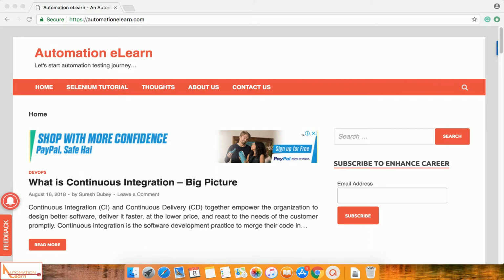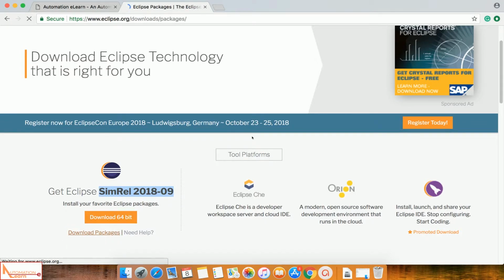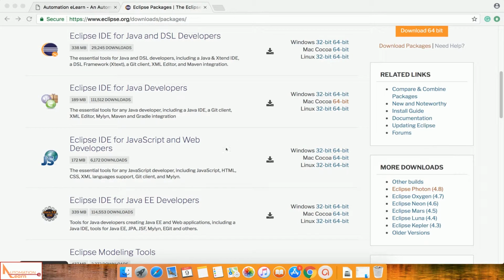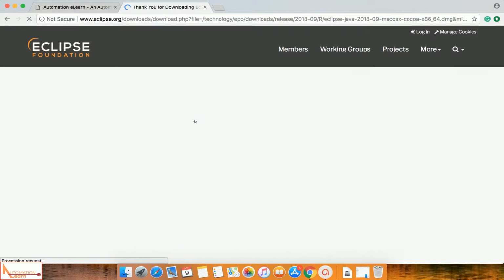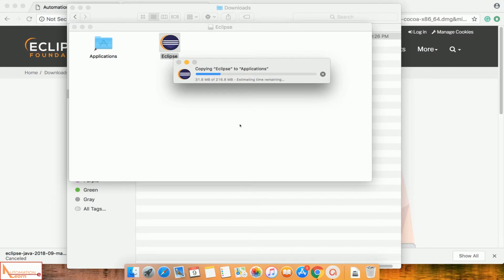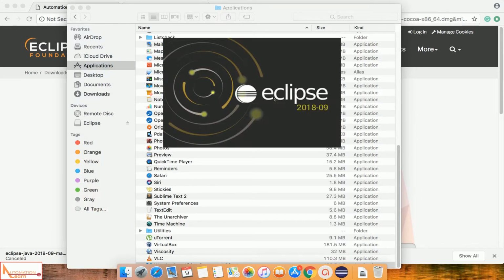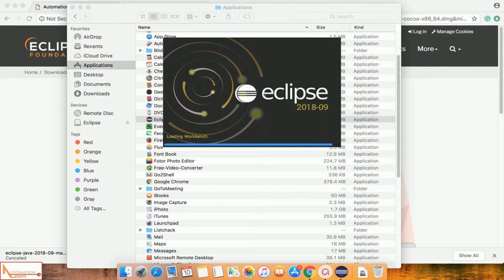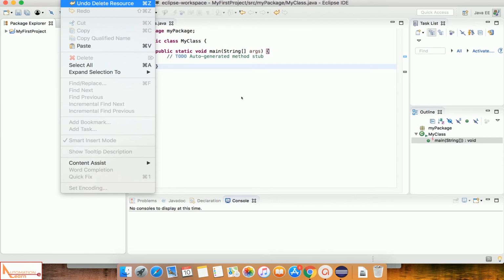How to Download and Install Eclipse for Java Developers on MAC and Windows | For All the Releases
In this video tutorial, learn how to download Eclipse IDE for Java developers from Eclipse's official website and how to install Eclipse IDE for Java developers on Windows and MAC systems.

We will discuss how to select the right version and the right package among different packages of Eclipse IDE.

Discussed Topics:

- From where to download Eclipse IDE
- Selecting the right Eclipse package as per your requirement
- Installing Eclipse Software on MAC and Windows
- Launching the Eclipse and Selecting the Workspace